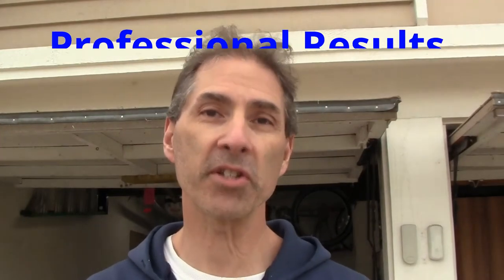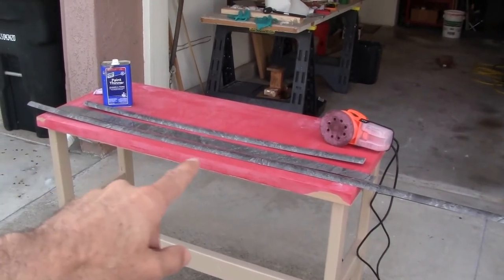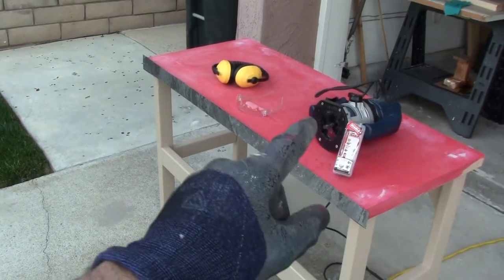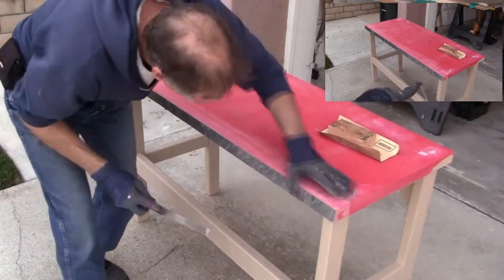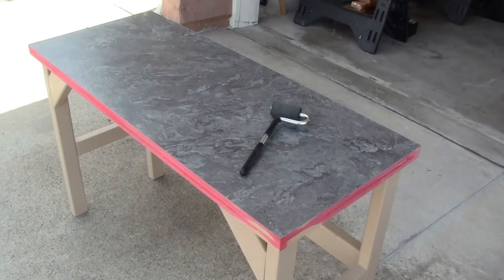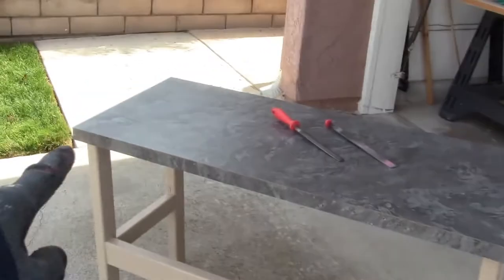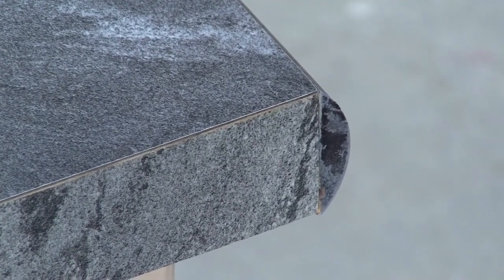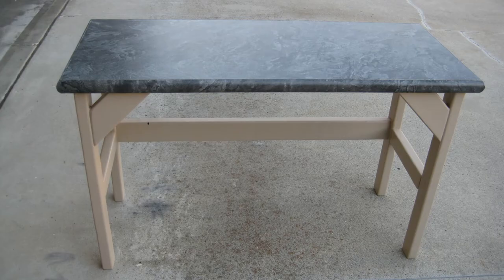Making a Formica Laminate Table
BEST Video to Show YOU How YOU Can Make This Formica Laminate Table.
OPEN ALL THE LINKS  HERE

7. Should you glue down the top or the sides first when working with Formica Laminate

Buy your Formica Tools and materials Here

Freud Flush Trim Router Bit, 3/8" Cutting

Freud 1/2" (Dia.) Bearing Flush Trim Bit with 1/4" Shank (42-104)

Weldwood Contact Cement, The Original Solvent Based Quart

Weldwood Contact Cement, The Original Solvent Based Gallon

Weldwood Nonflammable Contact Cement, 1-Quart

Fulton Long Handle J Roller

Silver Galaxy Slate – Bullnose Edge Laminate Countertop Trim – Matte Finish

Timecodes
0:00 Intro and Project Description
2:36 Gluing on 1st edge
5:29 Gluing on Top
9:13 Gluing on Bullnose Edge
15:43 Paint to match Gray Slate on back Bullnose end cuts
16:56 Finished Project for Interior Table
17:55 Epoxy and Waterproof Formica Seams
21:32 Silicone bottom Seam for a 100% Waterproof Project
22:54 Final Project, Wrap Up